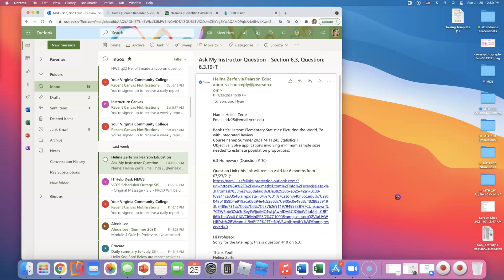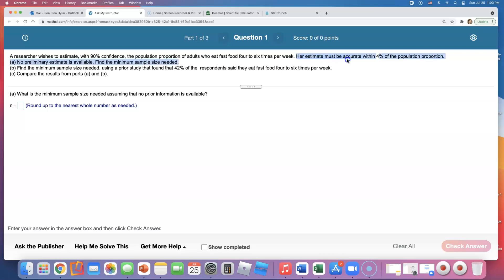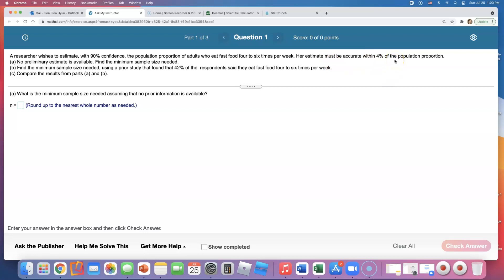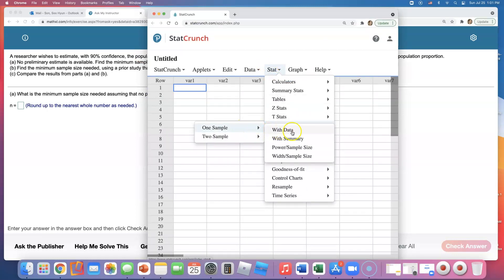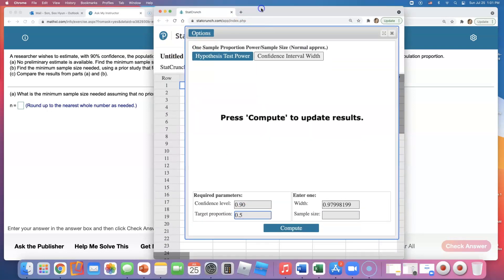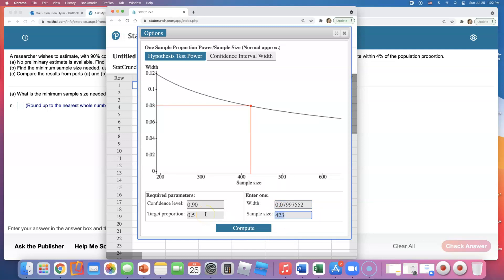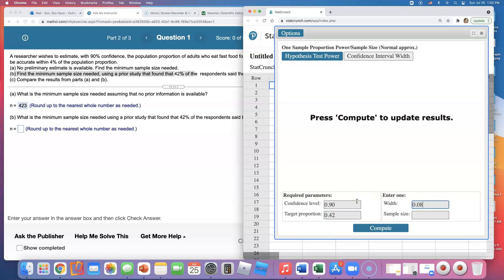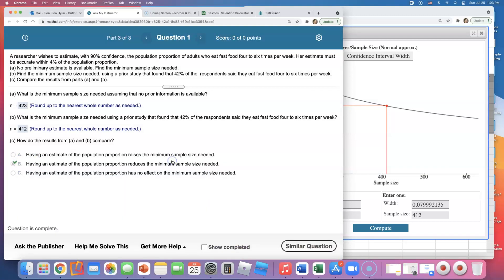6.3 Homework (Question # 10)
A researcher wishes to​ estimate, with ​% ​confidence, the population proportion of adults who eat fast food four to six times per week. Her estimate must be accurate within ​% of the population proportion.
​(a) No preliminary estimate is available. Find the minimum sample size needed.
​(b) Find the minimum sample size​ needed, using a prior study that found that ​% of the  respondents said they eat fast food four to six times per week.